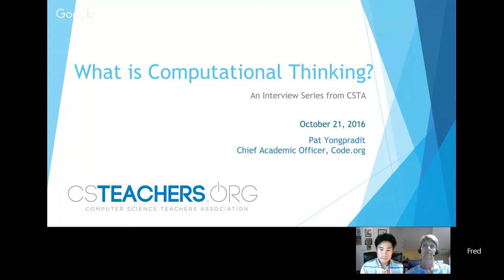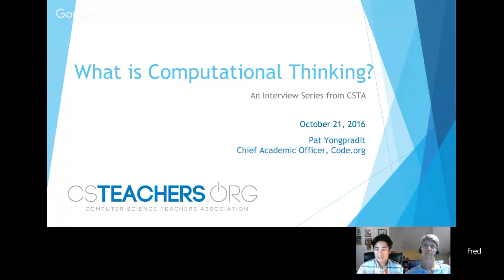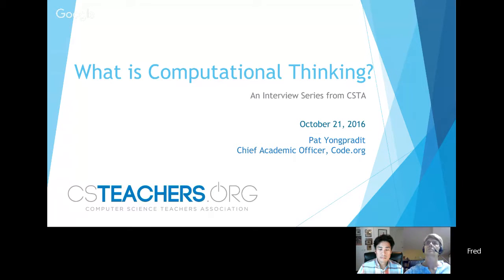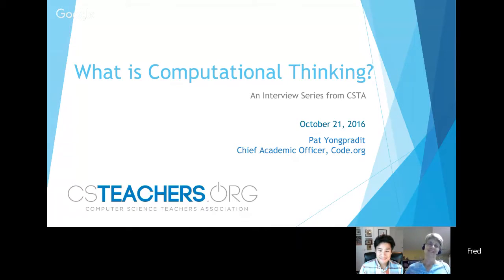What is Computational Thinking? with Pat Yongpradit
Welcome to CSTA's video interview series "What is Computational Thinking?". Today we will meet with Pat Yongpradit, Chief Academic Officer at Code.org. The series is hosted by Fred Martin, Pat Phillips, Irene Lee, and Joe Kmoch.